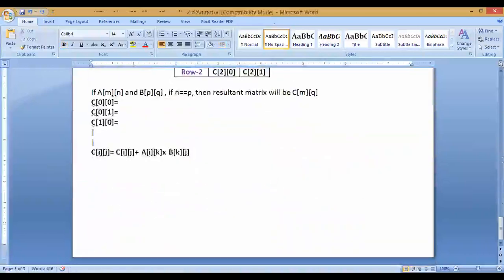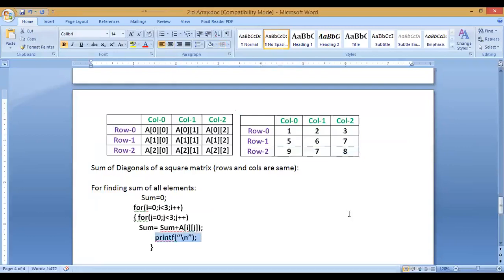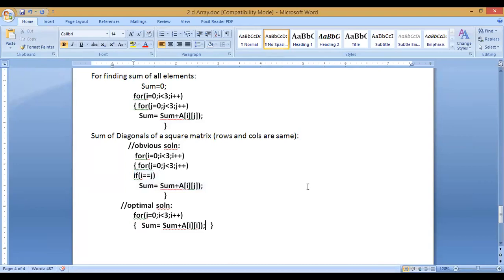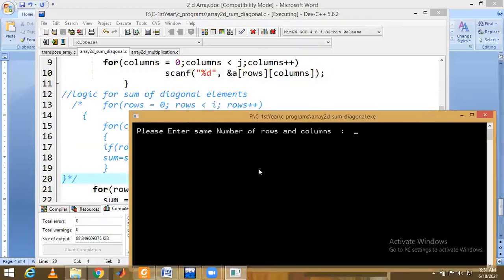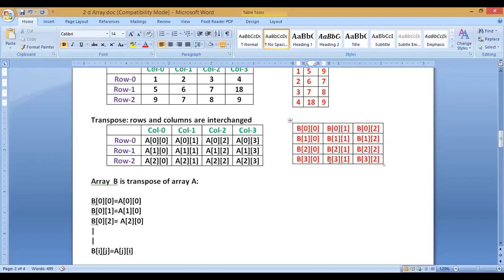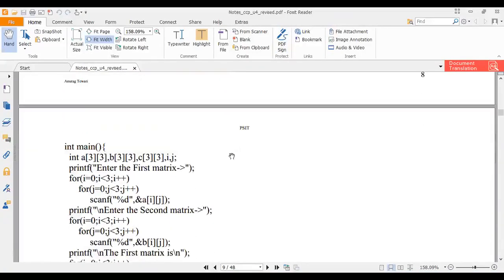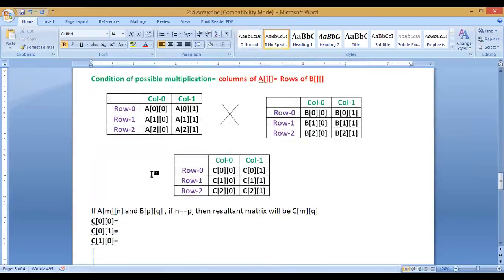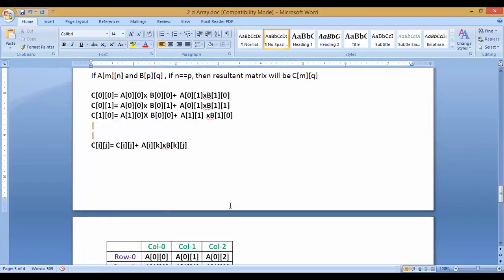Two Dimensional 2-d Array programs( sum of diagonal elements, transpose) in C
Two Dimensional 2-d Array programs( sum of diagonal elements, transpose) are described in C